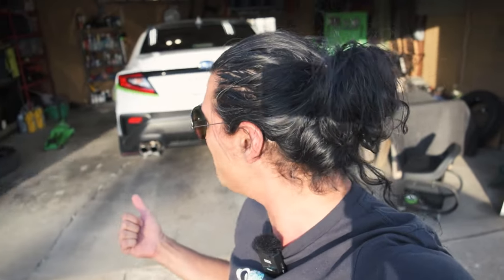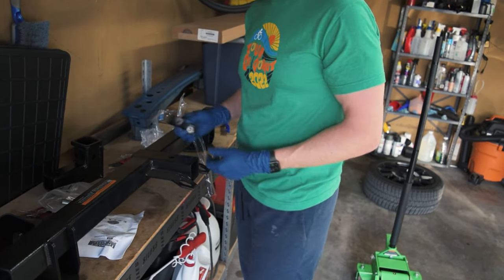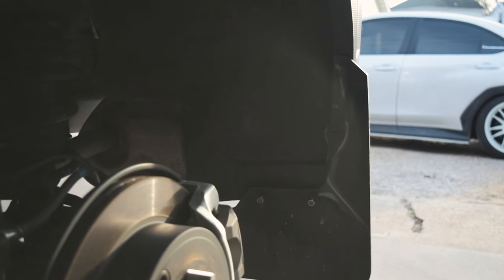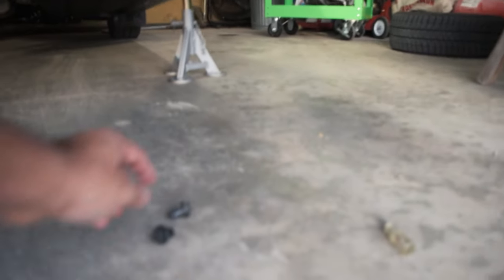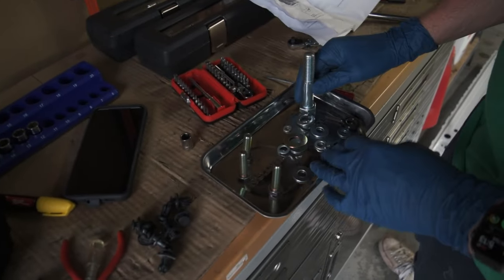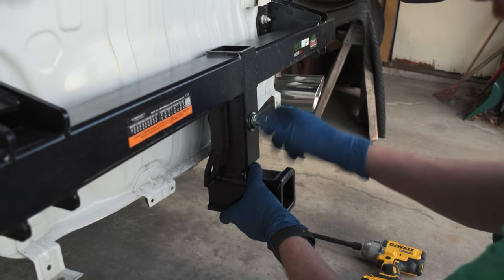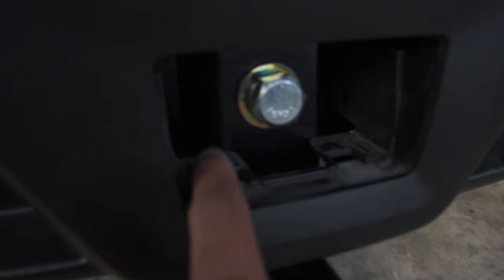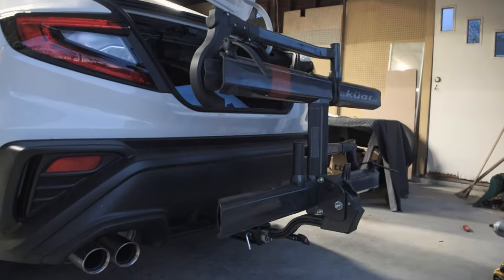Installing a Torklift Ecohitch on a 2023 WRX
Always nice to see a Subaru doing Subaru things. Today I help my friend Patrick install his Torklift Ecohitch on his 2023 WRX. It wasnt that difficult of an install! If youre looking to pull some small things or just have a bike rack in the back then this is the way to go!

!!  MODS LIST !!

Performance:
Perrin Intake

Cosmetics:
JDMuscle Amuga Style Grill
JDMuscle Mirror caps
JDMuscle rear diffuser
Aeroflow Dyanmics OEM style duckbill: